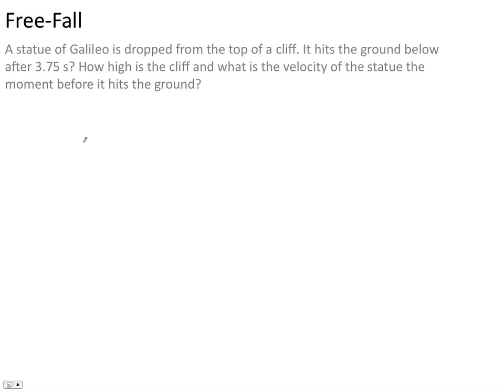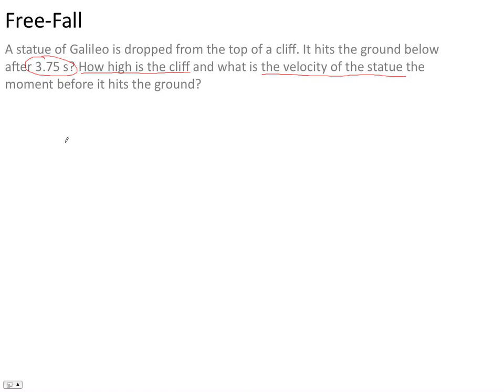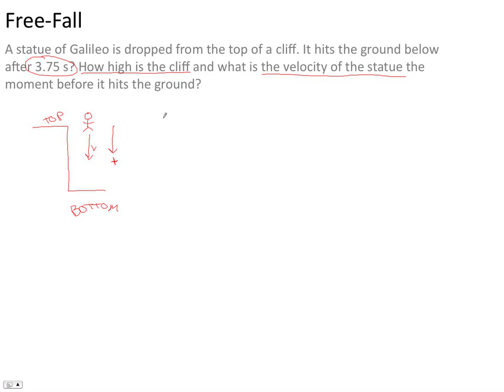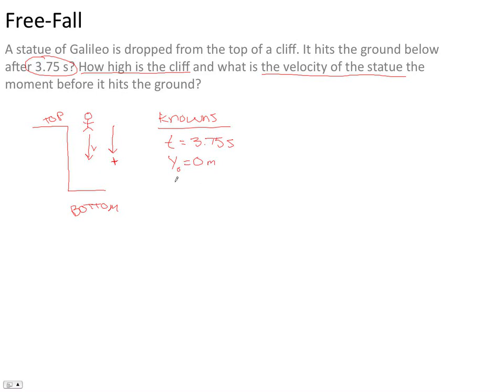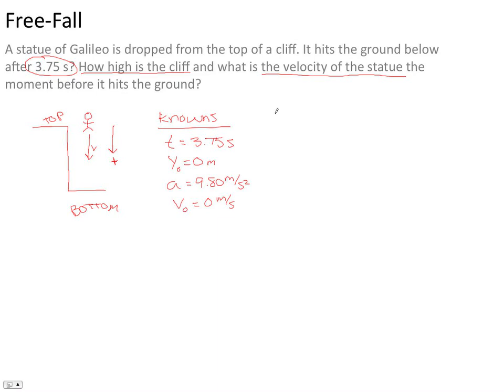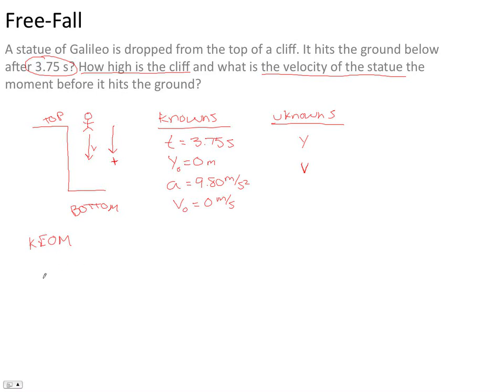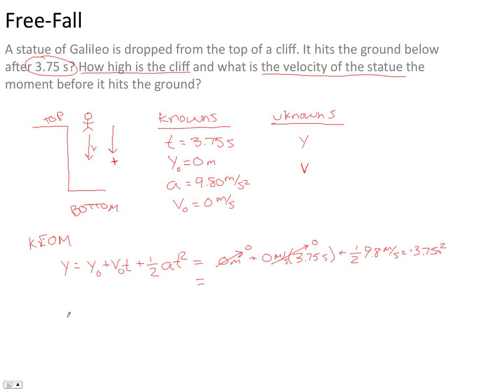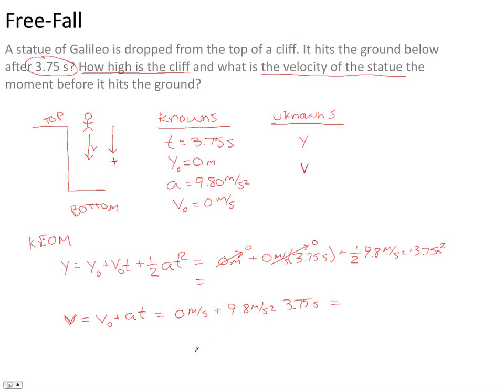Guided Practice - Kinematics - Galileo in Free Fall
A physics problem involving a statue of Galileo in free fall